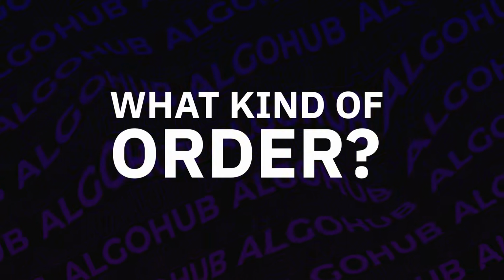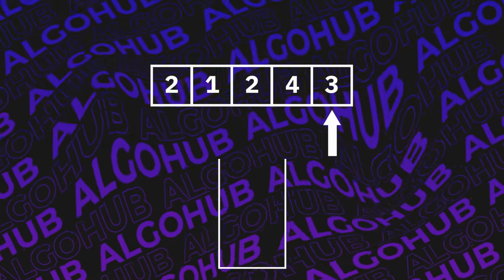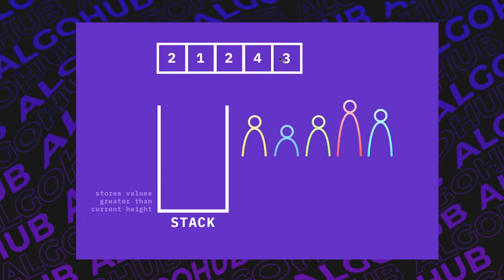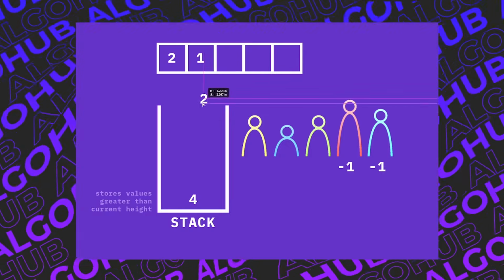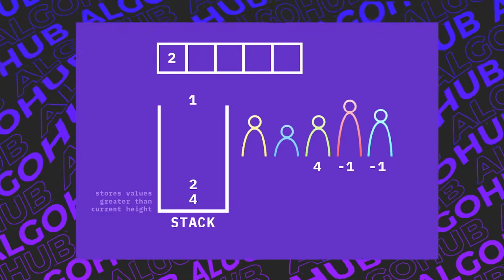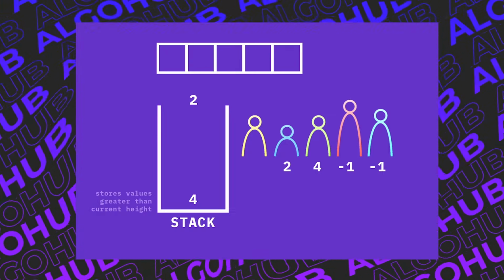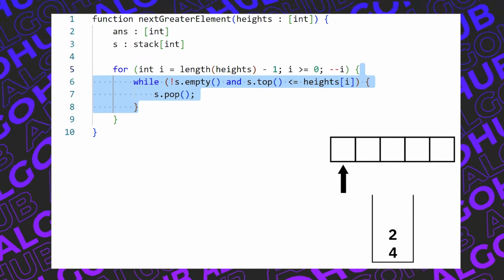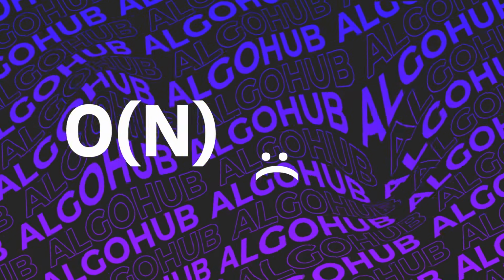Monotonic Stack Data Structure Explained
LeetCode Pattern - Monotonic stack, Monotonic deque, Monotonic queue
Next Greater Element II
Daily Temperature
Sliding Window Maximum

Intro and intuition: (0:00)
Example walk through: (0:35)
Implementation: (4:26)